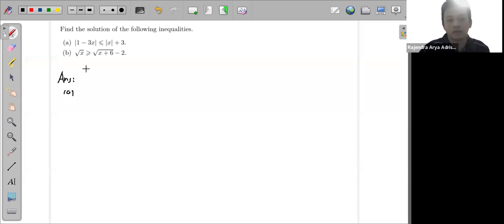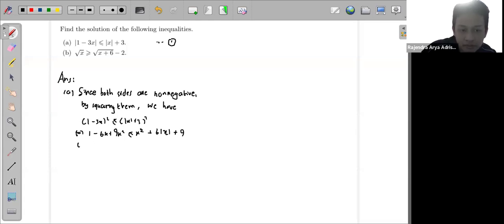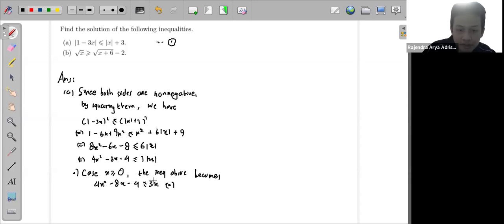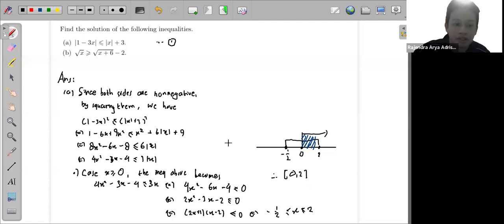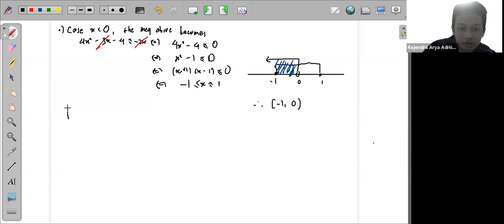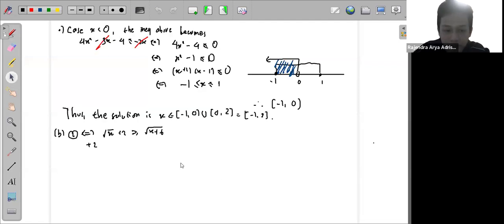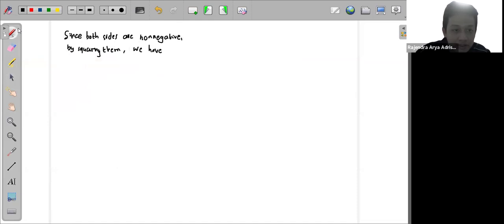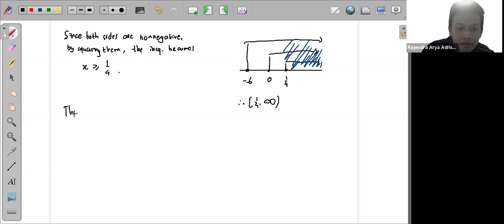Practice Problem 1 Inequalities